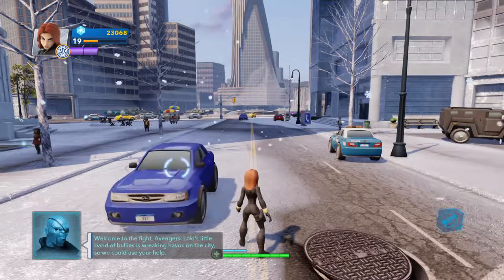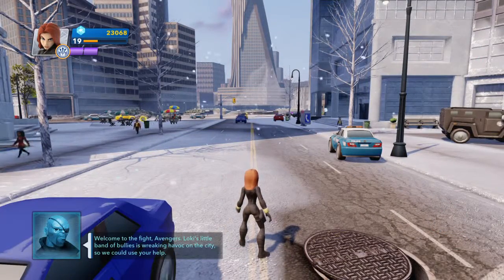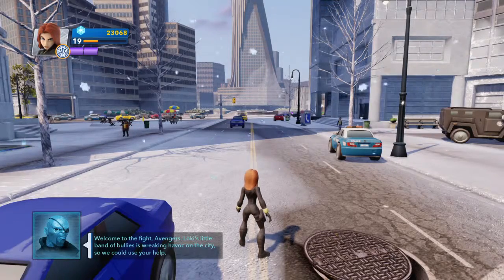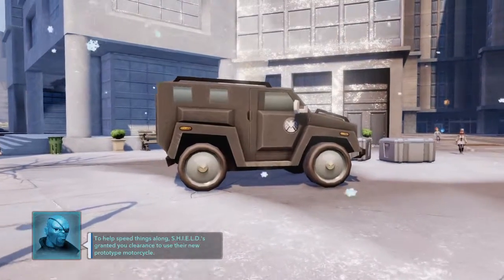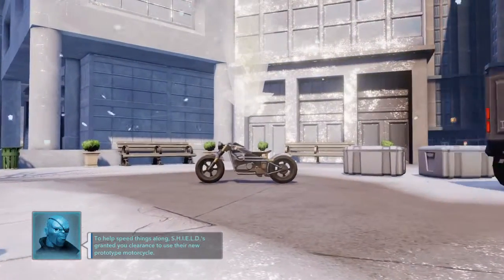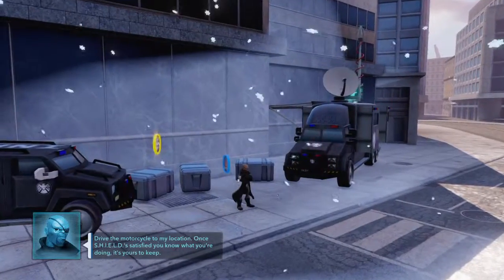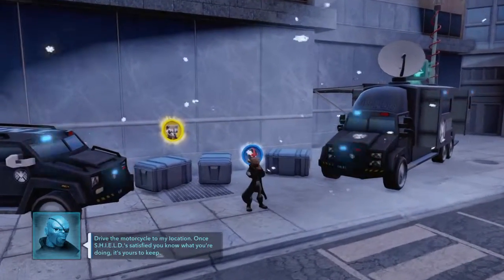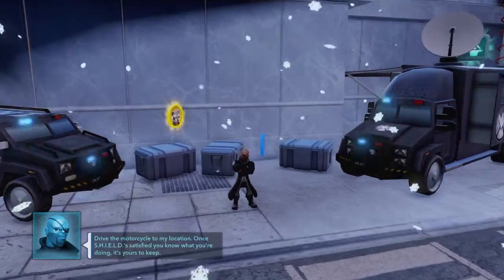Disney Infinity [2.0]_avengers playset part 2 sheer wheel power ft black widow